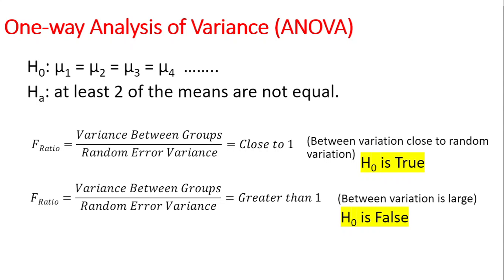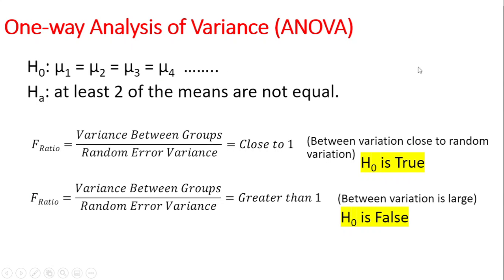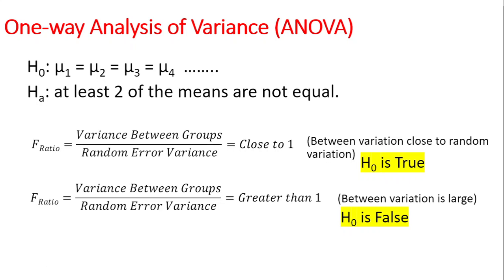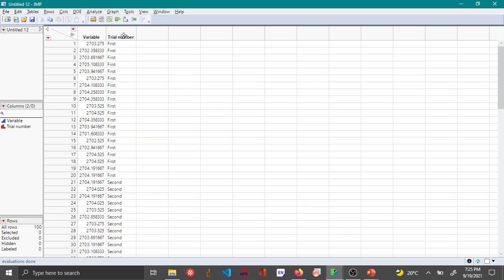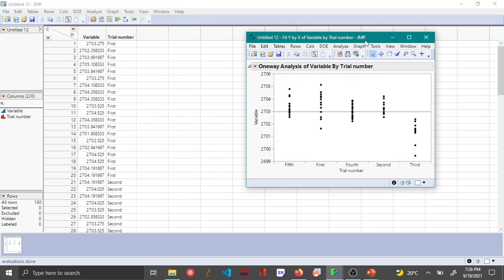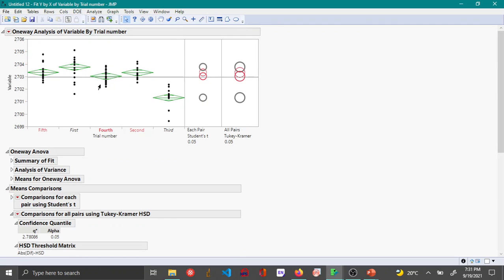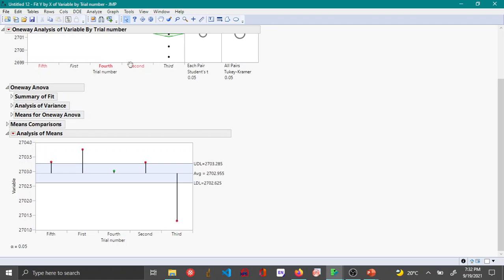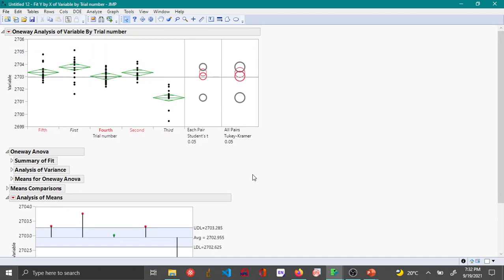Hypothesis testing - ANOVA and ANOM for comparing multiple means in JMP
This video shows how to conduct analysis of variance (ANOVA) and analysis of means (ANOM) for comparing more than 2 means in JMP.